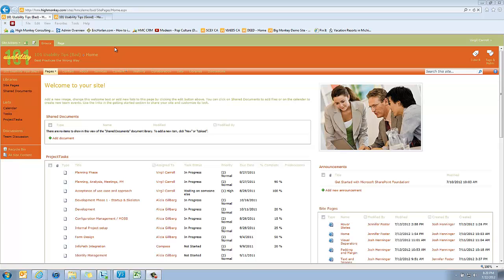101 SharePoint Usability Tips - # 29 Limit Navigation Links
I'm sure most of you have visited a website that is filled with too many navigation links. Regardless of how well the navigation components are named, finding the correct information becomes a timely, trial & error process. When a site offers too many navigation options it can be difficult for users to not only determine the correct path, but to use a process of elimination. An abundance of options tends to reduce the memorability and learnability of a site, some of the defining components of usability.